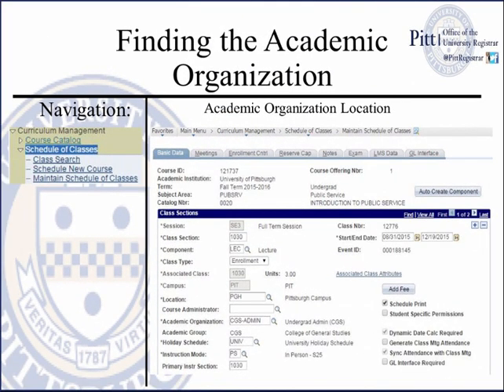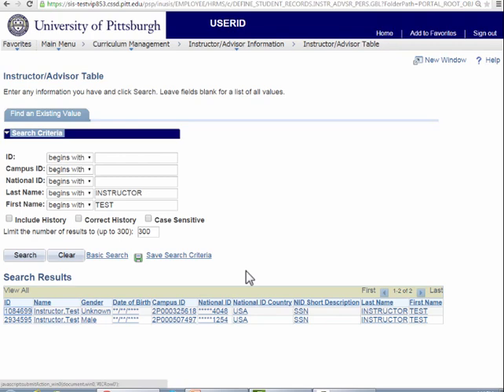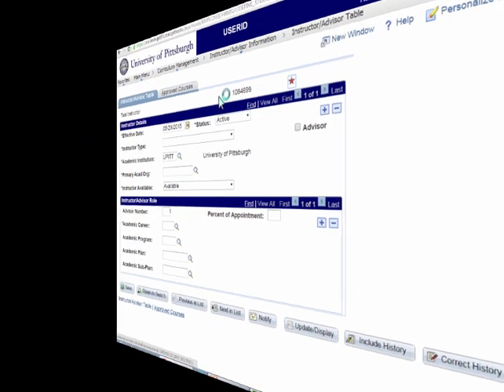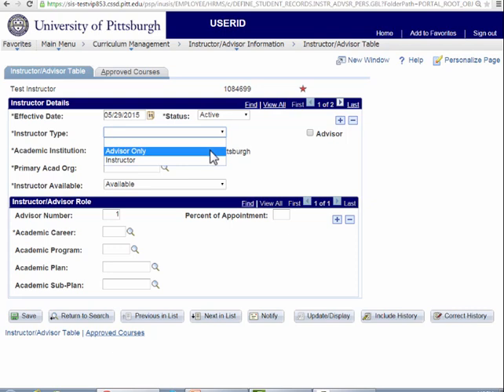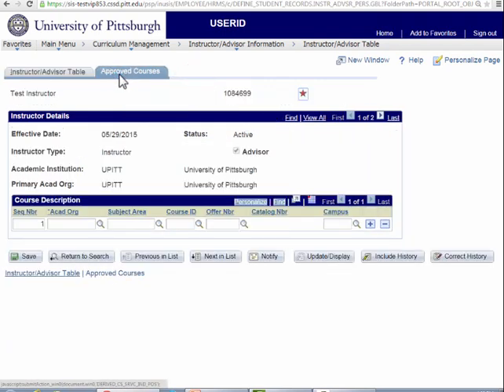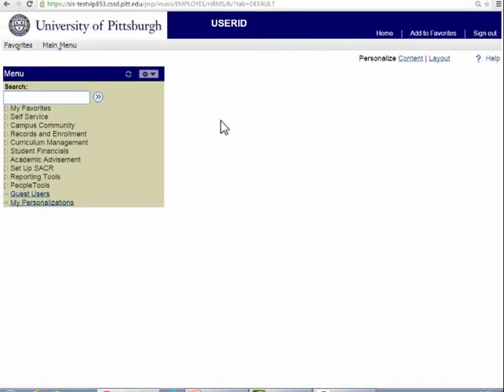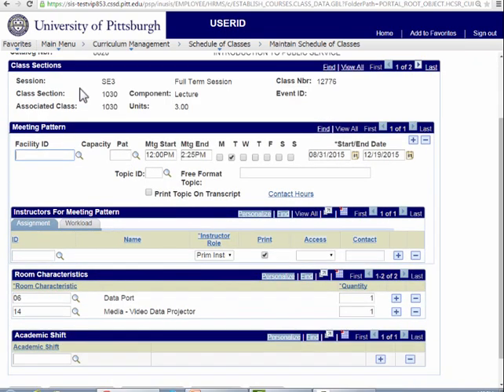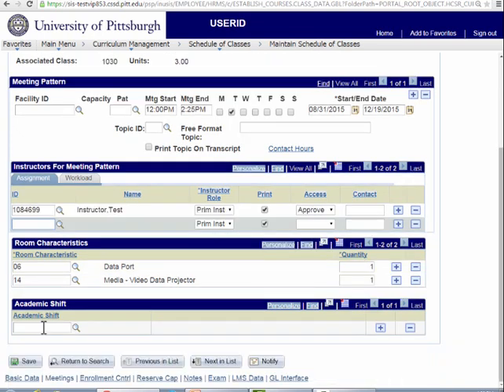Instructor Advisor Table